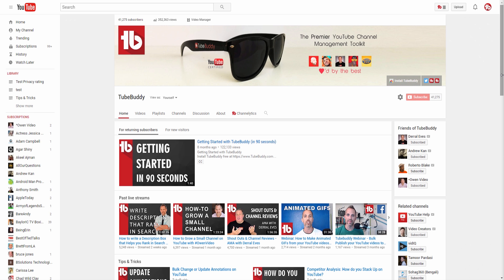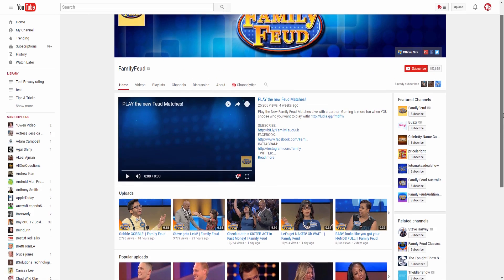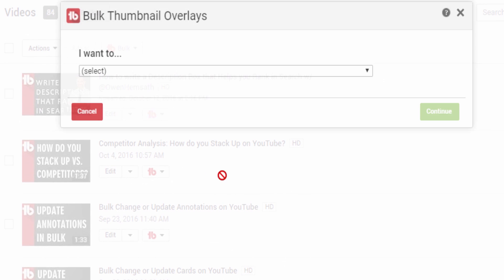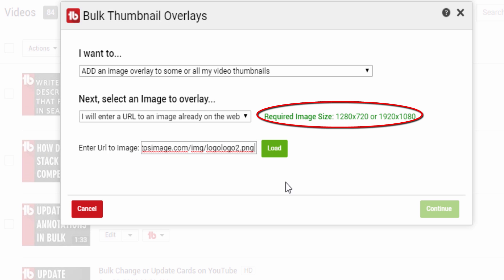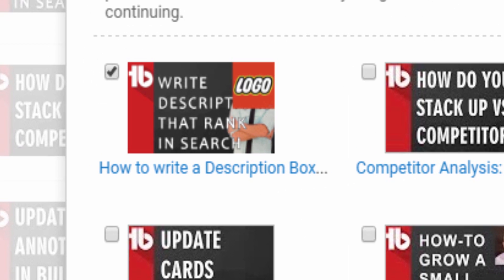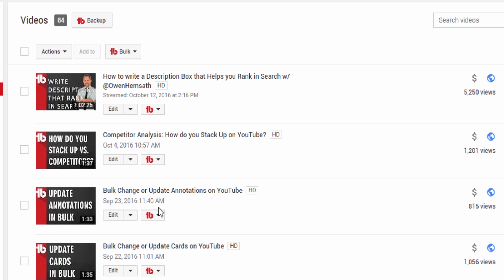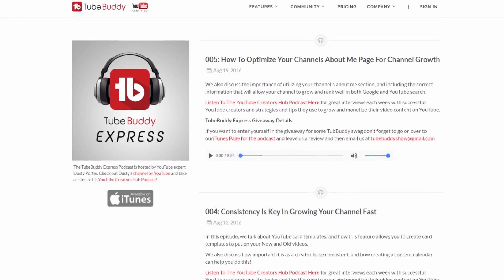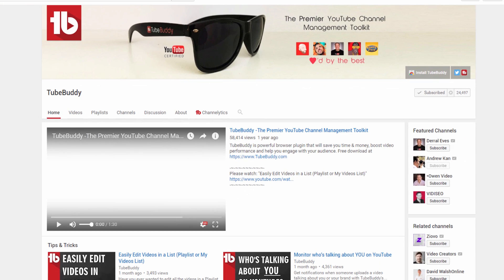Add or Update Branding on all your Thumbnails in Bulk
Add your logo to every thumbnail on your channel in seconds!

Today